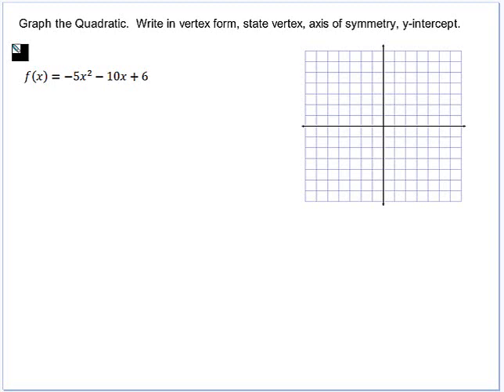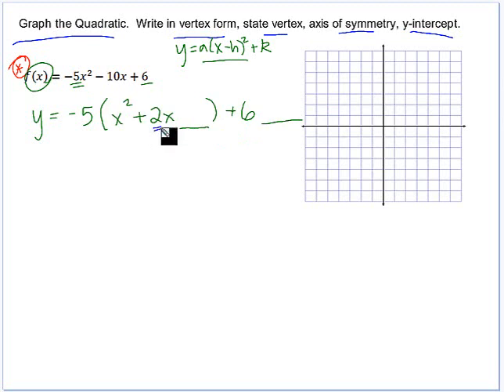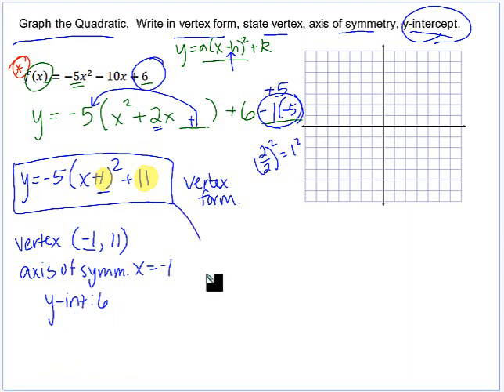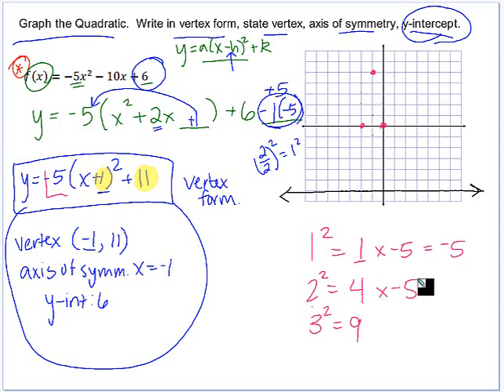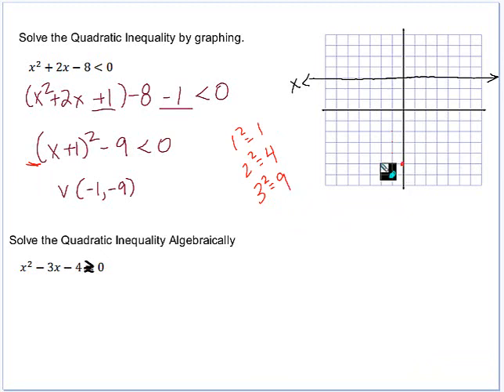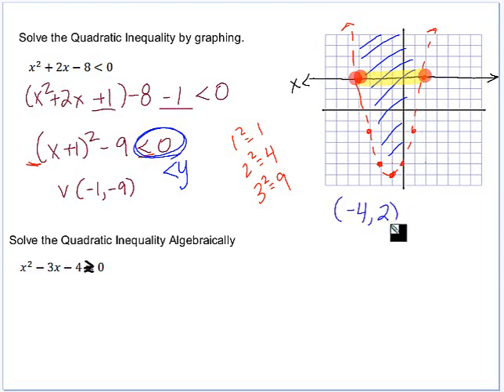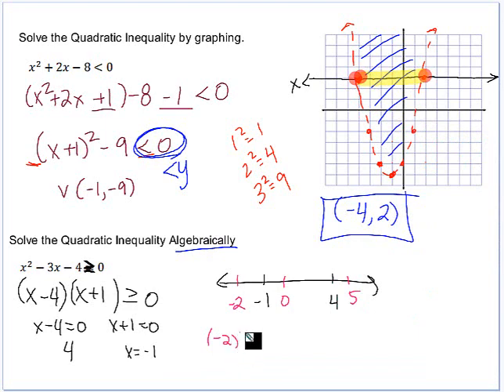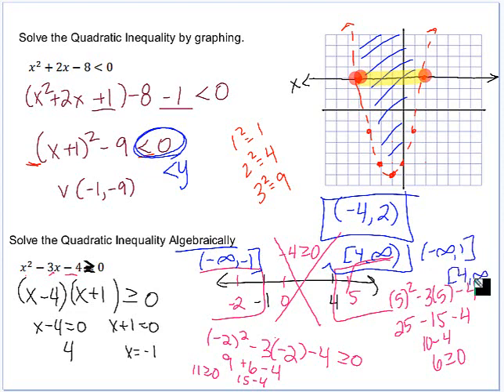Algebra 2 Semester 1 Final Review 11 Graphing Quadratics